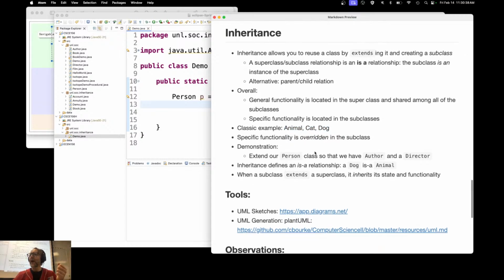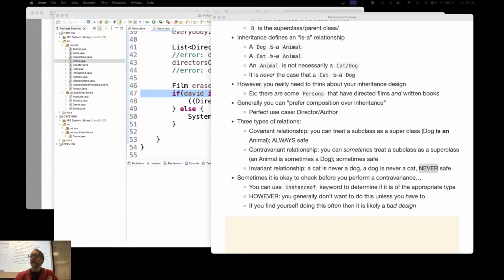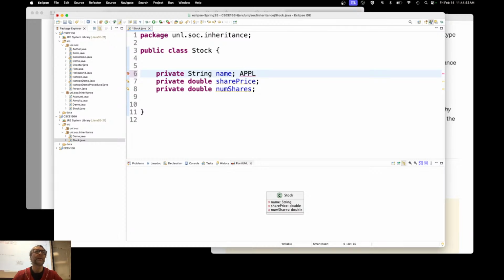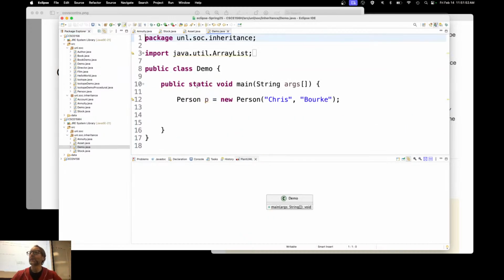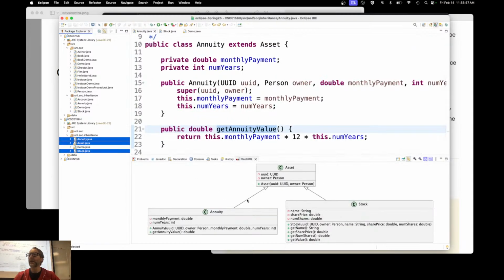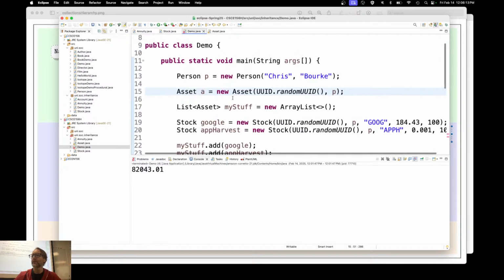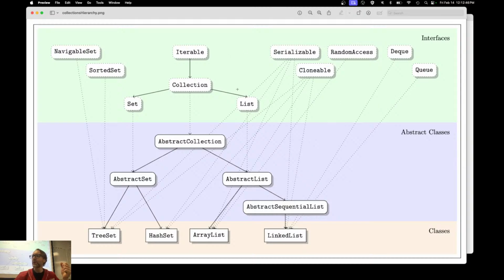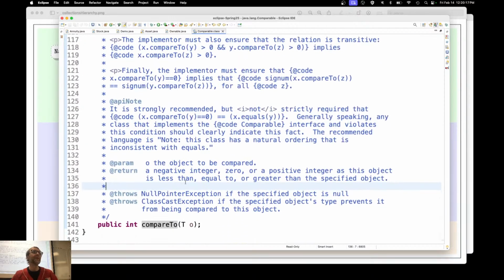2.2 - Inheritance (2025-02-14)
We continue with inheritance and abstract classes